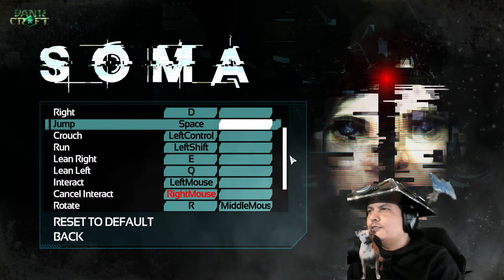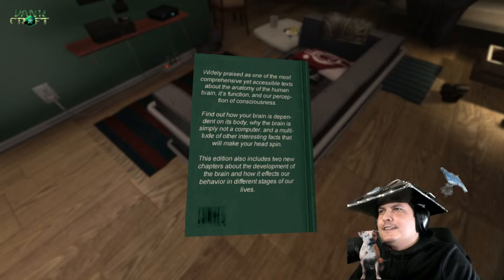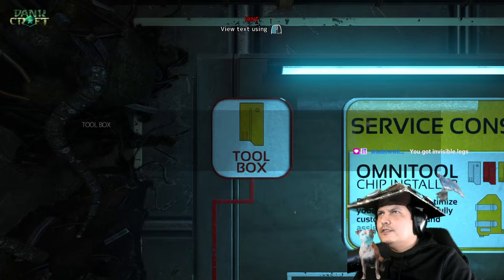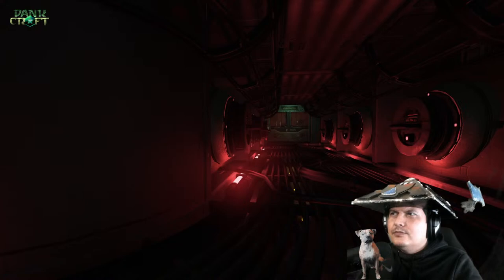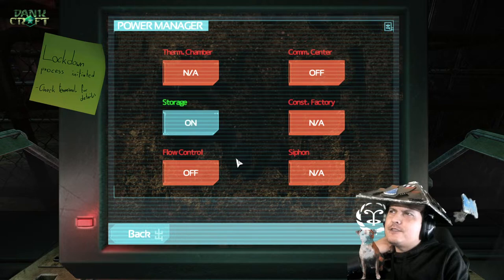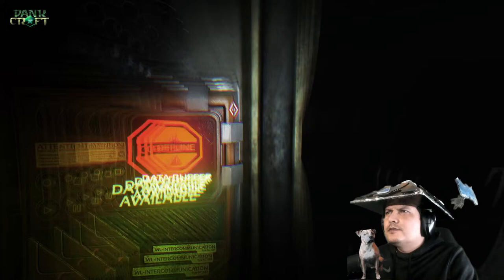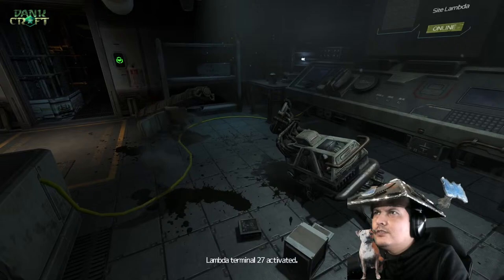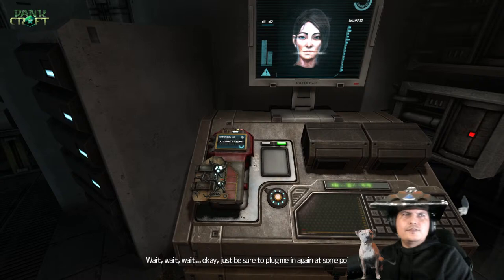Soma part 1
Thank you for those who are supporting. I appreciate it and hope to keep improving my Channel.